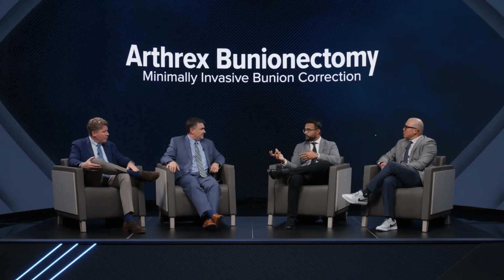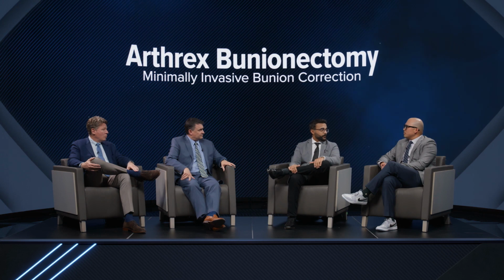Minimally Invasive Bunion Surgery: Answers to Your Common Questions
In the final episode of the Arthrex Bunionectomy Series, Joseph K. Park, DPM, leads a discussion on answers to common questions and objections shared by new ArthrexMinimally Invasive Bunionectomy System users.